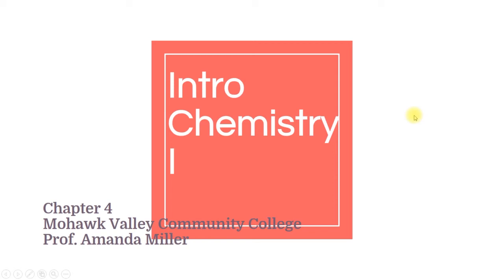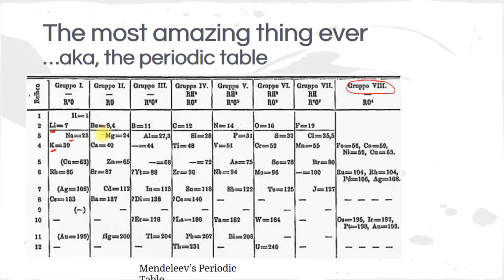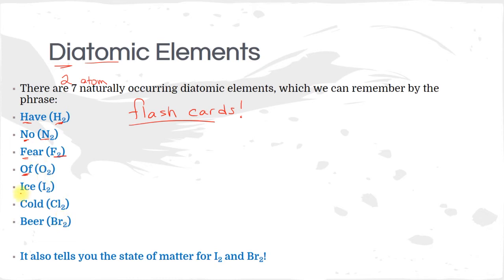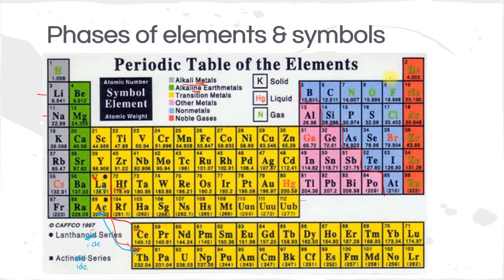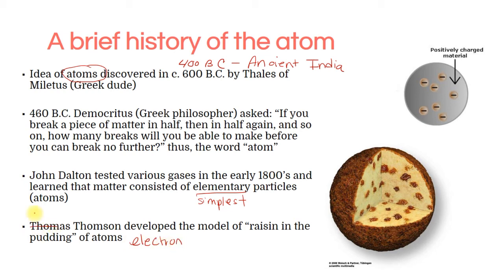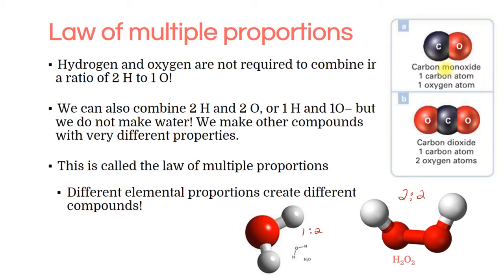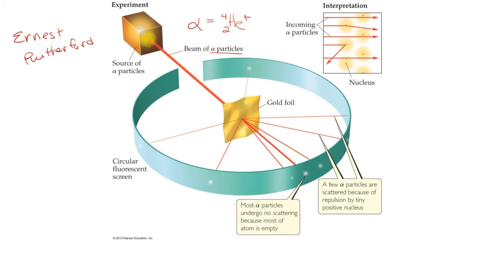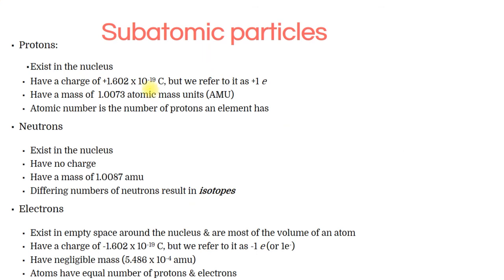chapter 4 video 1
The periodic table & discovery of subatomic particles